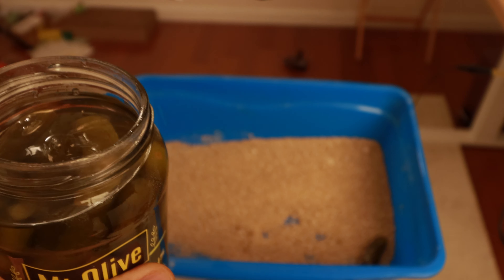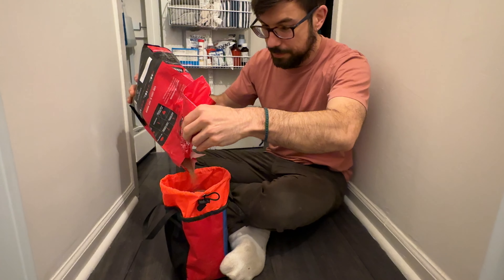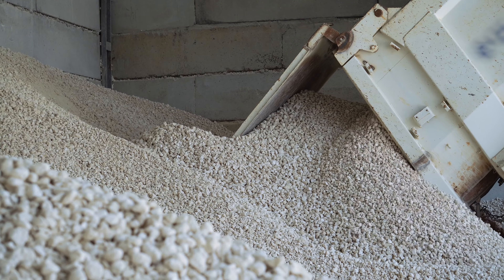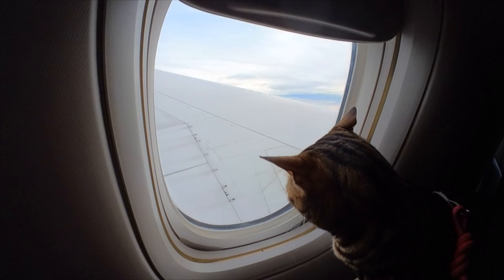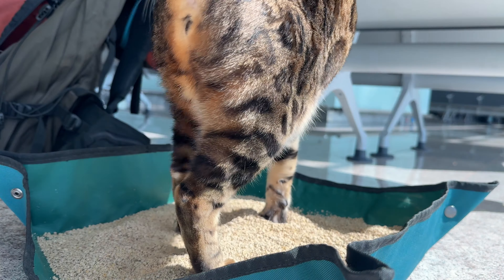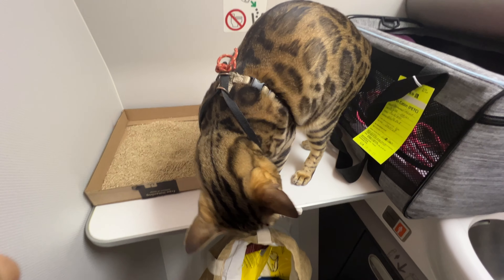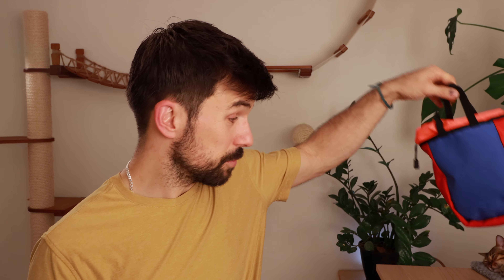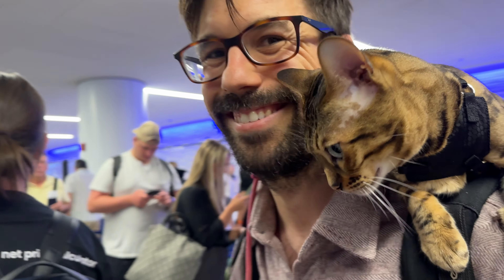Travel with My Cat Changed Forever with this HACK!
🏖️ Portable Litterbox

When traveling with a cat, managing their bathroom needs is essential. A travel litterbox can be a game-changer, offering convenience and keeping your journey clean and stress-free. Designed to be compact and portable, travel litterboxes fit easily into your travel setup and give your cat a familiar spot to relieve themselves, reducing anxiety. Look for a leak-proof, collapsible litterbox that's easy to clean! Whether it's a road trip, flight, or camping adventure, a travel litterbox helps ensure a more comfortable trip for you and your feline friend.

🚀 Cat Harness (the one we use)
🚀 Portable Litterbox
🚀 Cat Carrier
🚀 Pee Pads
🚀 Cat Litter

BUDGET PRODUCT ALTERNATIVES
💸 Foil Tray
💸 Pee Pads

:) I'll be uploading new content weekly to help you and your cat enjoy the great outdoors!